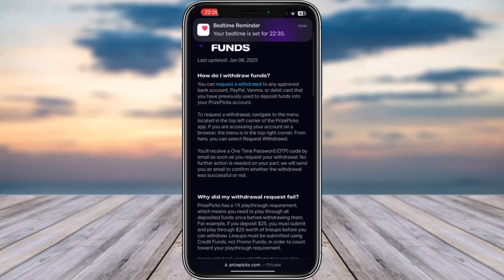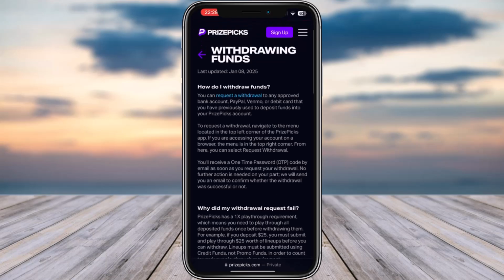How to Withdraw Money from PrizePicks to Cash App !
Today, we’ve got another helpful tutorial for you. In this video, I’ll guide you on how to withdraw money from PrizePicks to Cash App step by step.

Steps to Withdraw Money from PrizePicks to Cash App:
Open the PrizePicks App.

Launch the PrizePicks app on your phone and log in to your account.
Set Up Cash App as Your Payment Method.

Navigate to the Payment Methods section in the app.
Add a debit or credit card to your account.
Use your Cash App card details (Card Number, Expiration Date, and CVV) to add it as a payment method.
Once added, your Cash App card can be used for both deposits and withdrawals.
Request a Withdrawal.

Go to the Menu in the top-right corner of the PrizePicks app.
Select the Request Withdrawal option.
Choose your Cash App card as the withdrawal destination.
Enter the Withdrawal Amount.

Specify the amount you want to withdraw.
Make sure you haven’t reached your daily withdrawal limit. If you have, you’ll need to wait 24 hours to request another withdrawal.
Confirm the Withdrawal.

After entering the amount, you’ll receive a one-time password (OTP) via email or SMS.
Enter the OTP to verify and confirm the withdrawal request.
Check for Confirmation.

If the withdrawal is successful, you’ll receive a confirmation email from PrizePicks.
The funds should reflect in your Cash App account shortly, depending on the processing time.
Key Tips:
Ensure your Cash App card is linked and verified in the PrizePicks app before initiating a withdrawal.
Double-check your withdrawal amount to ensure it’s within the available balance and daily limits.
Withdrawals may take a few hours or longer, depending on processing times.